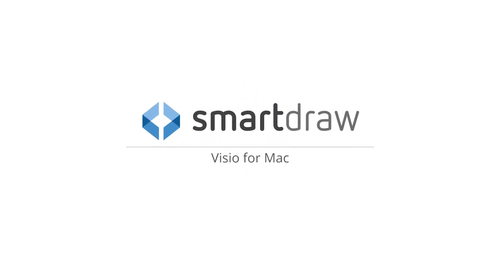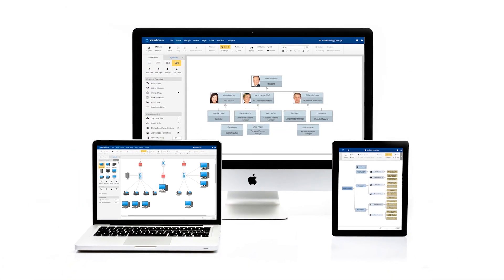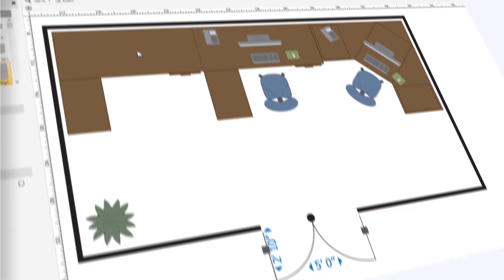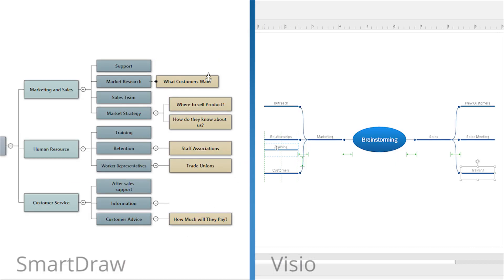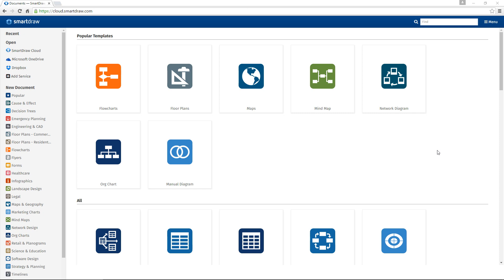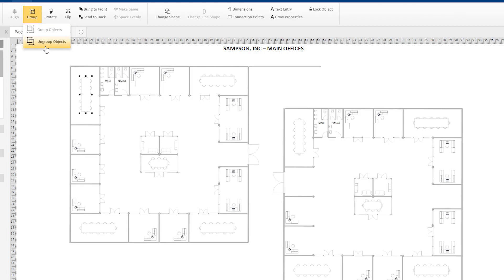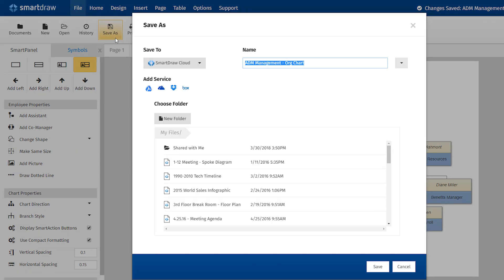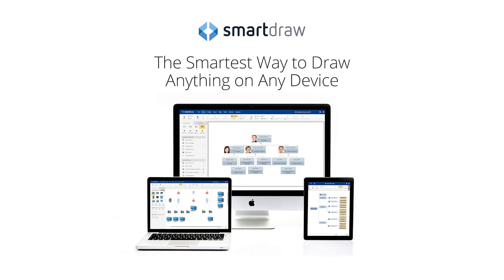Visio for Mac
SmartDraw offers a powerful and easy-to-use solution for those looking for a Visio® alternative on a Mac.  Import and export Visio files, import Visio stencils, ,powerful automation, and thousands of templates and symbols.